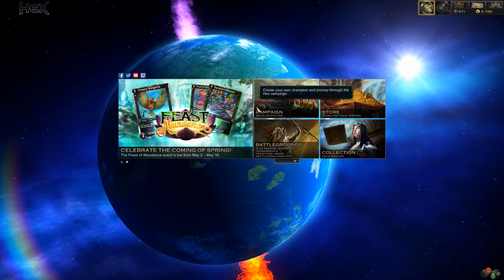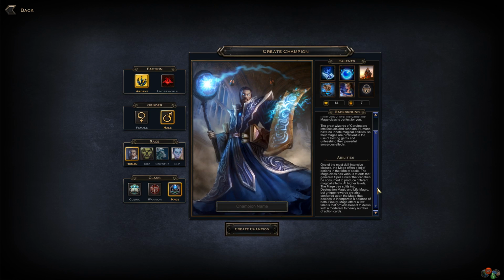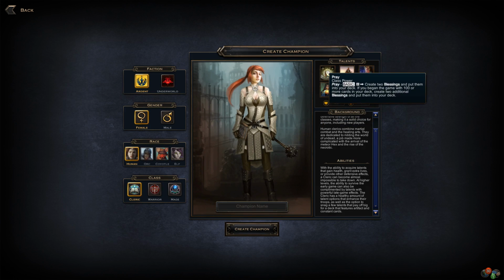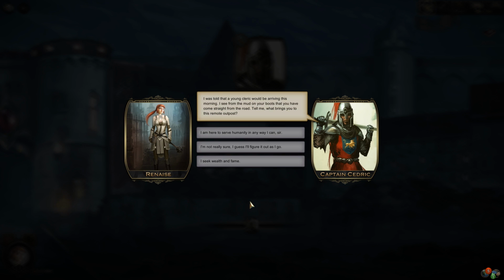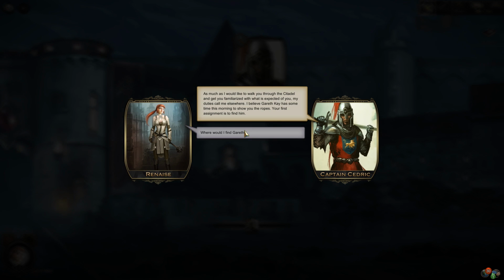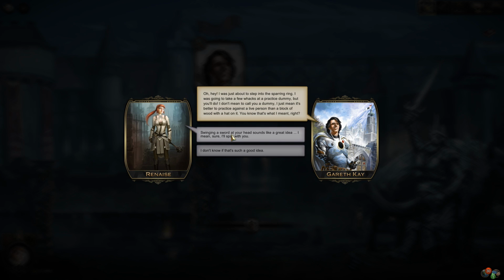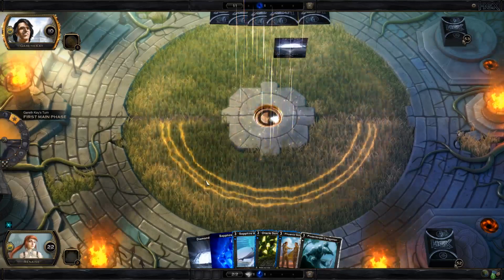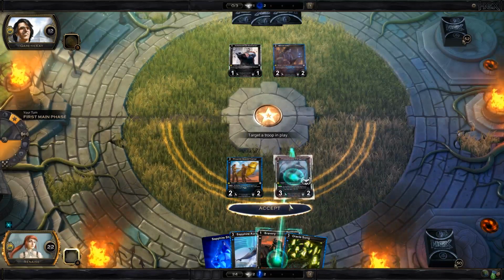Let's Play: Hex: Shards of Fate (PC)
Decided to give Hex a try, as I've been itching to get into a digital card game and Hearthstone doesn't really do anything for me.